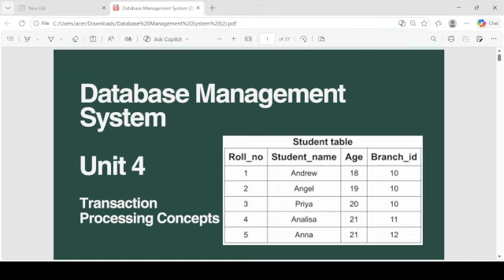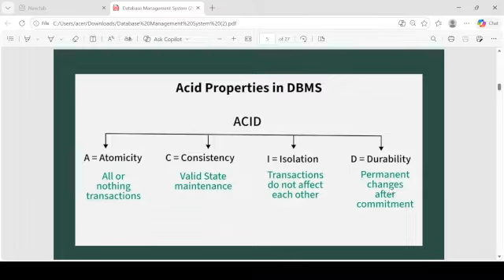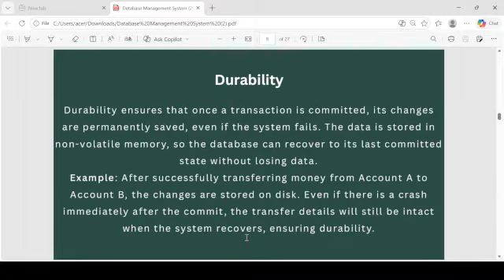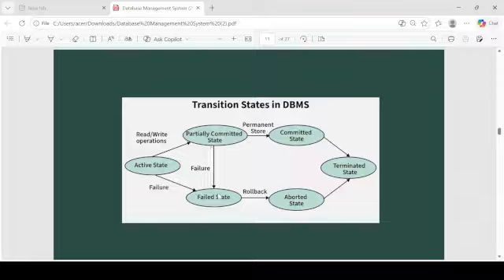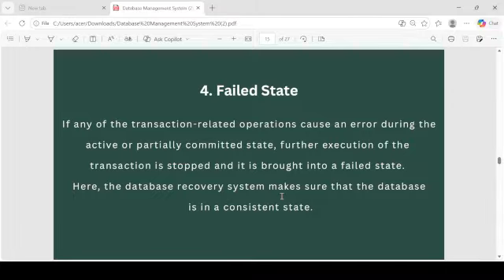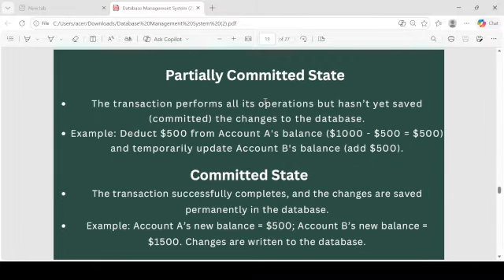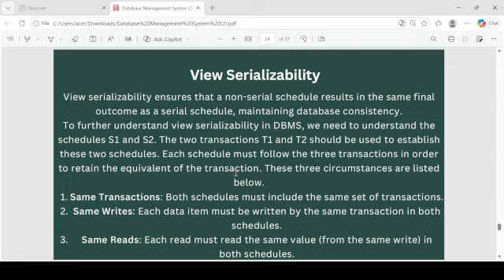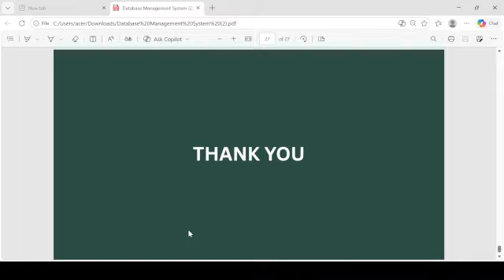DBMS UNIT 4| TRANSACTION PROCESSING CONCEPT